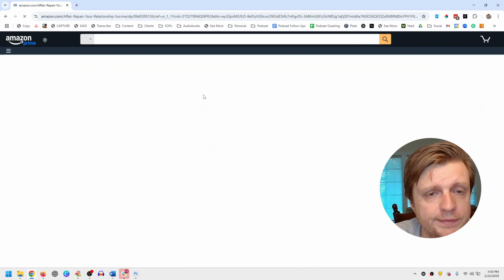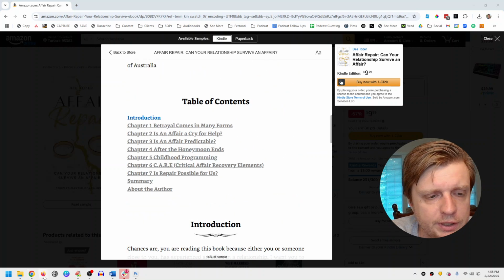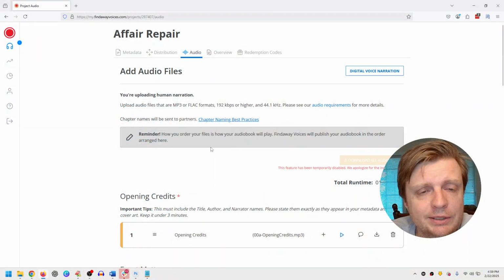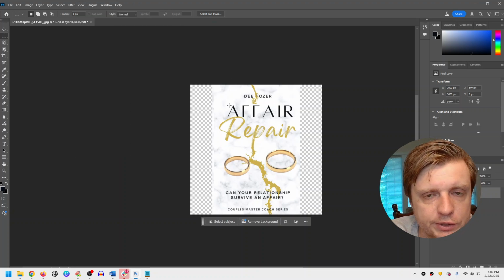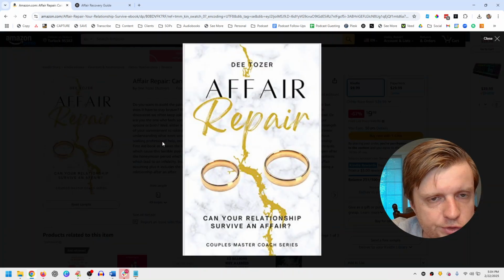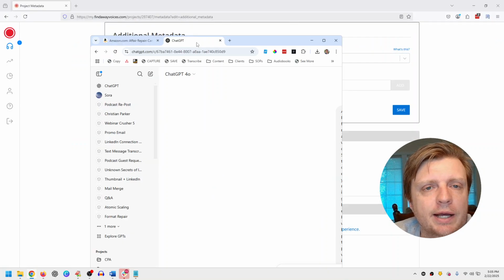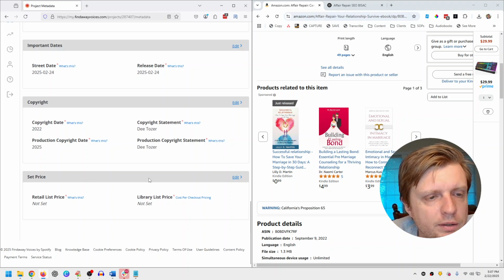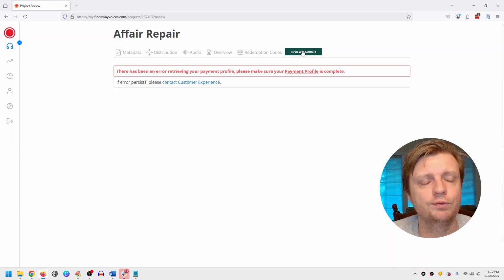How to Publish Your Audiobook on Audible with Findaway Voices (Step-by-Step Guide) 2026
Uploading an audiobook to Audible can feel overwhelming—especially if you're using Findaway Voices. The platform promises easy distribution to Audible, Spotify, Google Books, and more, but the reality? Confusing interface, slow uploads, and no immediate feedback if your audiobook gets rejected.

In this video, I walk you through the exact step-by-step process to successfully publish your audiobook using Findaway Voices. You’ll learn how to navigate the system, optimize your metadata, and avoid common mistakes that could delay your book from going live.

Here’s what you’ll discover:
- Why Findaway Voices is harder to use than ACX—and how to work around it
- How to upload your audiobook files without frustration
- The formatting rule that could instantly get your audiobook rejected
- The simple pricing strategy to maximize royalties across platforms
- How to ensure your audiobook actually shows up on Audible
- The metadata trick that makes your audiobook easier to find

If you're tired of guessing and just want your audiobook published the right way, this video is for you.

Watch now and get your audiobook on Audible without the headaches.
Want me to handle everything for you? Visit DFYNarration.com and let's talk!